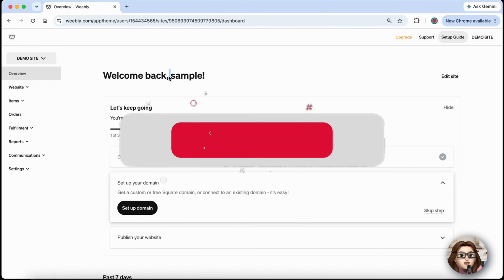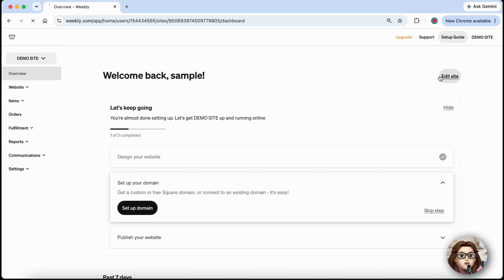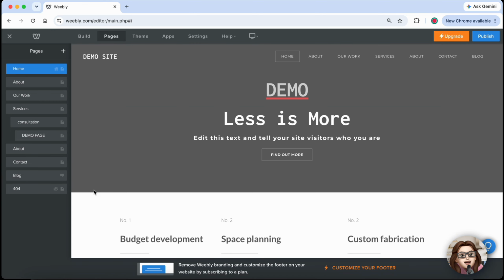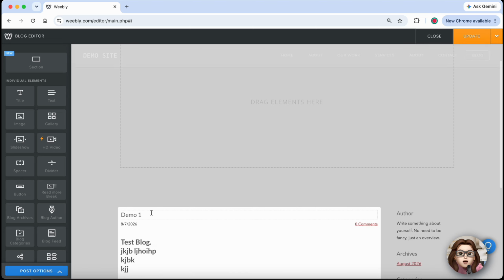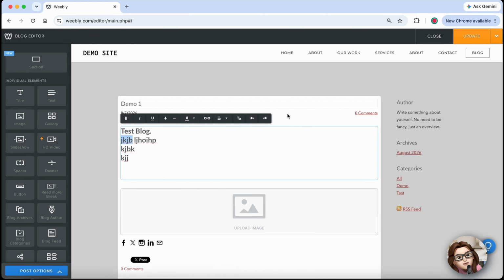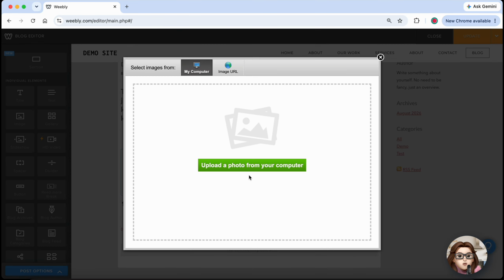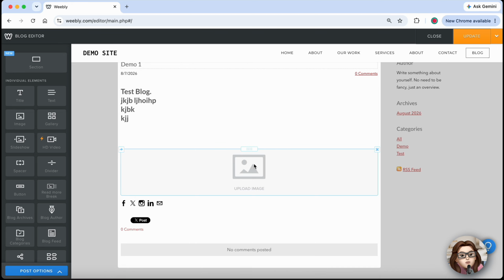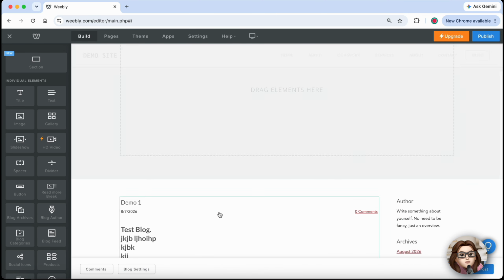How to Add Links And Images to Weebly Blog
Want to add links and images to your Weebly blog posts? In this step-by-step tutorial, you'll learn how to insert clickable links, upload images, and create visually engaging blog posts using Weebly's built-in blog editor.

In this video, I'll show you how to create or edit a blog post in Weebly, upload images from your computer, place them within your content, and add hyperlinks to text or images. You'll learn how to link to other pages on your website, external websites, downloadable files, and other blog posts to improve navigation and user engagement.

Adding images and links makes your blog posts more informative and visually appealing. Whether you're running a business blog, personal blog, travel website, online store, educational site, or portfolio, using high-quality images and relevant links can help keep visitors engaged and encourage them to explore more of your content.

You'll also learn how to resize and align images, add captions where needed, and optimize image quality for faster page loading. I'll share tips on writing descriptive link text, using internal links to improve SEO, and adding external links that provide extra value to your readers.

In addition, I'll cover common issues such as broken links, images not displaying correctly, formatting problems, and mobile responsiveness. You'll learn how to troubleshoot these issues and preview your blog post before publishing to make sure everything looks perfect on desktop, tablet, and mobile devices.

If you want to improve your blog's search engine performance, I'll also explain why properly optimized images and internal links are important for SEO and how they can help your content rank better in search results.

This tutorial is beginner-friendly and works with the latest version of Weebly. By the end of this video, you'll know how to add links and images to your Weebly blog posts and create more engaging, professional content for your readers.

If you found this tutorial helpful, don't forget to like the video, subscribe to the channel, and turn on notifications for more Weebly tutorials, blogging tips, SEO guides, and no-code website building videos.

This video shows you How to Add Links And Images to Weebly Blog! Watch this Video till the end to learn How to Add Links And Images to Weebly Blog.

Were you able to figure out How to Add Links And Images to Weebly Blog? Share this with your friends who want How to Add Links And Images to Weebly Blog.

Problem Solved in this Video-:

What Do you Think of How to Add Links And Images to Weebly Blog?